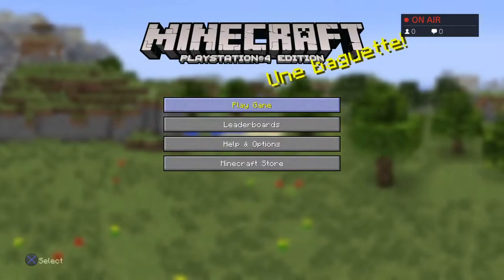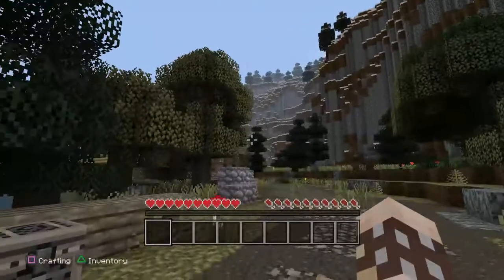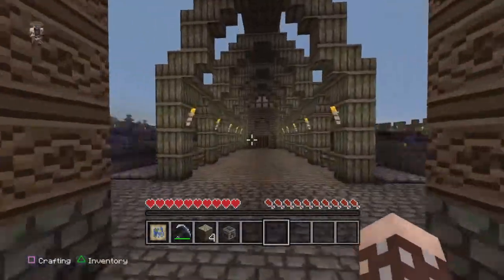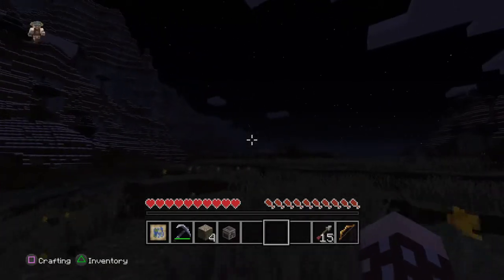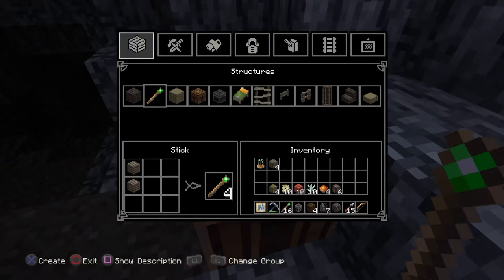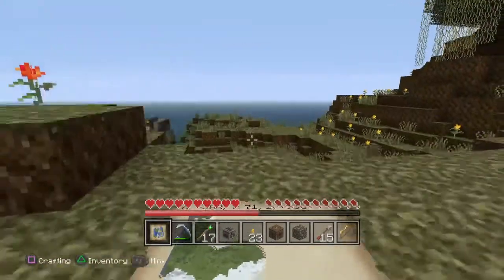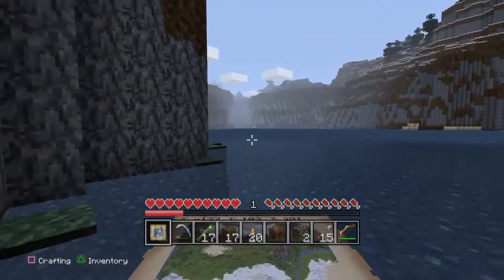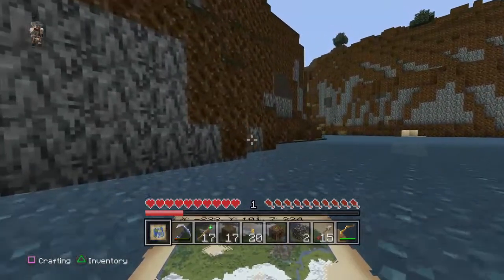Daquine Plays Minecraft and Skyrim Mashup!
Watch this as I explore the Skyrim edition of Minecraft on PS4!